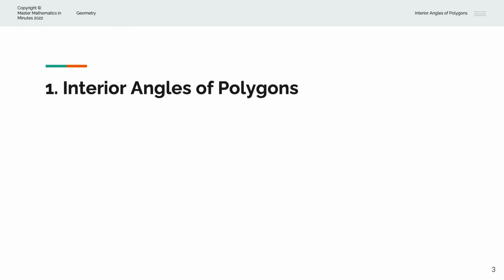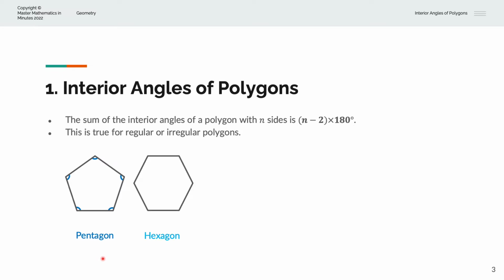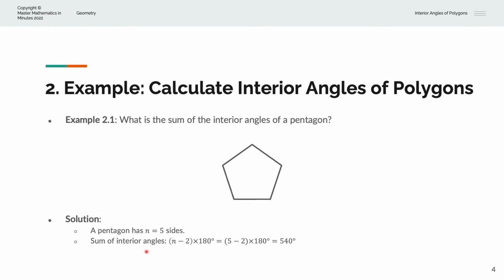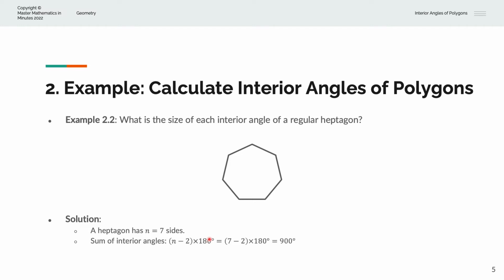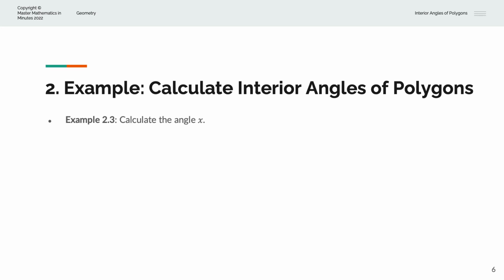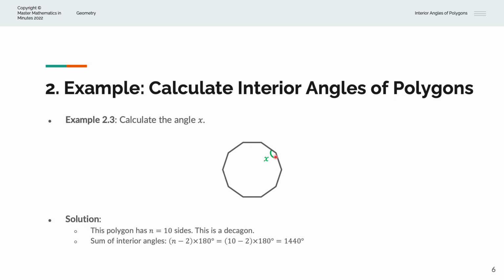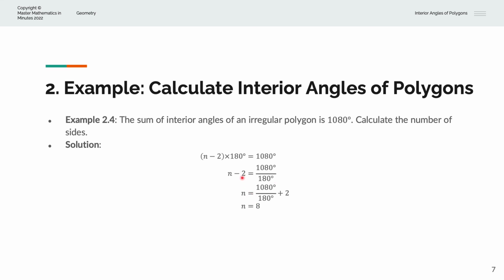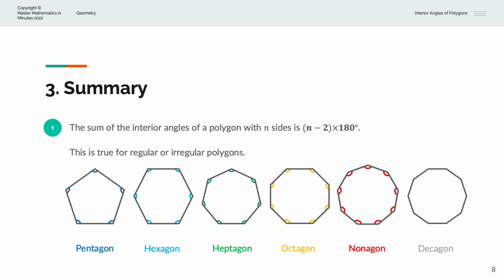How to calculate the interior angles of polygons?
Master Mathematics in Minutes | Geometry | Interior Angles of Polygons

We explore the interior angles of polygons with examples and solutions.

Chapters
00:00 What will you master?
00:39 Interior angles of polygons
02:24 First example
03:11 Second example
04:38 Third example
05:50 Fourth example
06:53 Summary